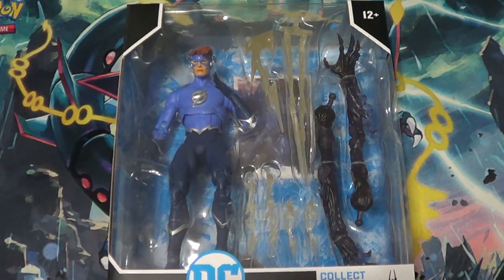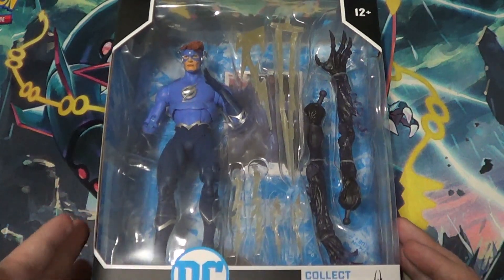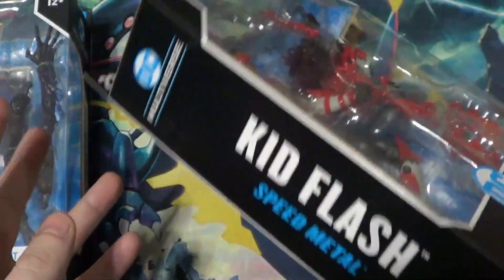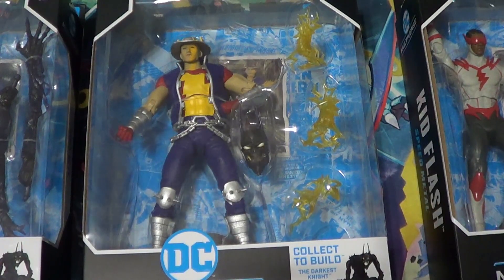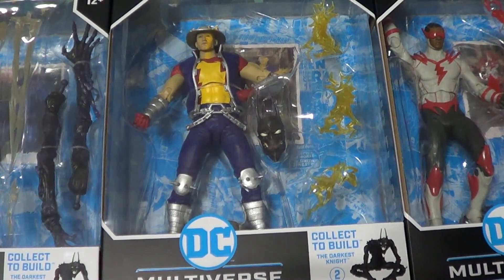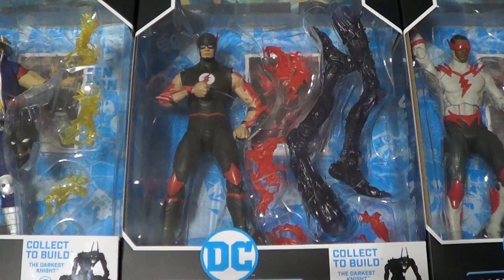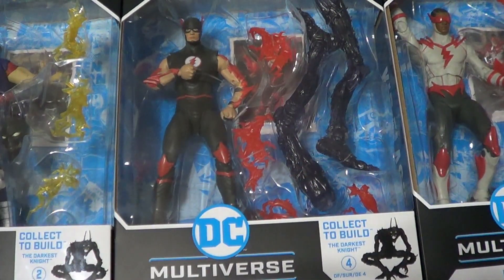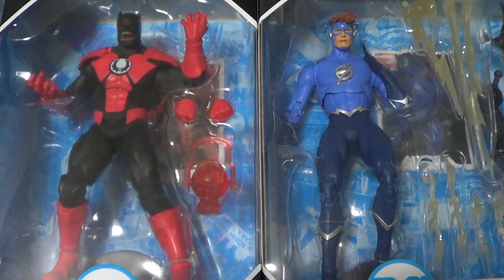A Very FAST Action Figure Haul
Enjoy this new action figure haul!